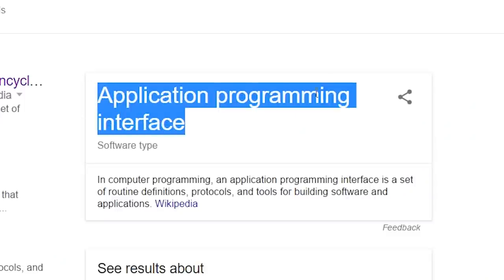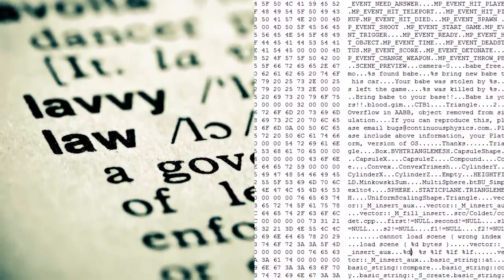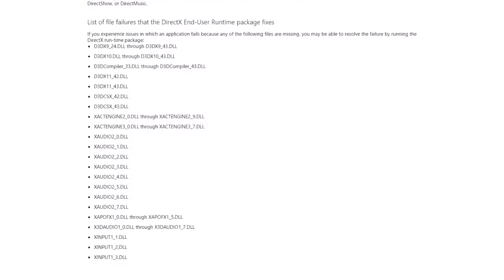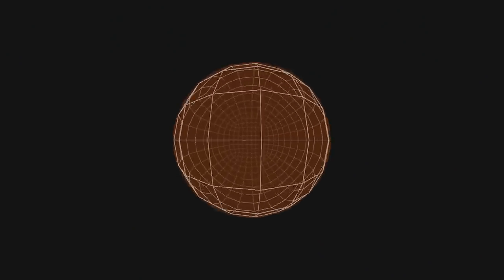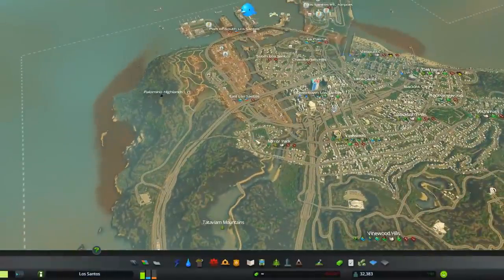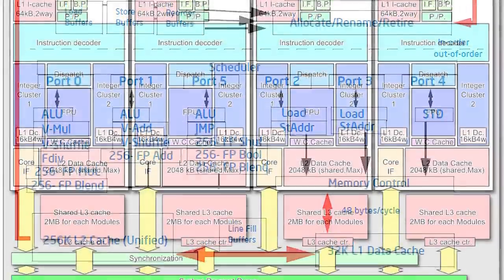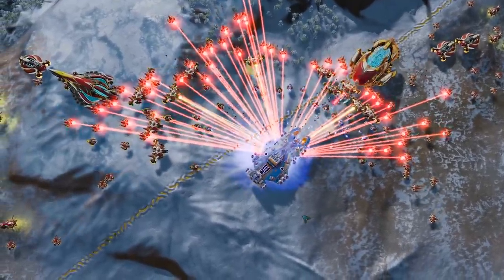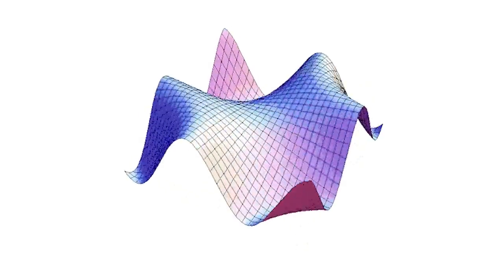What is DirectX and How Does it Work? (DX11 vs. DX12)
- If you're an avid gamer, then chances are you use DirectX every single day. Software can be tricky, and how it communicates with hardware can be even trickier, but if you take notes on this one, you *just* might learn a thing or two!